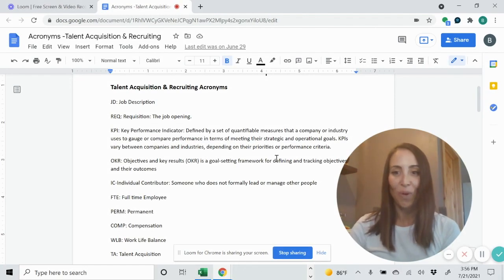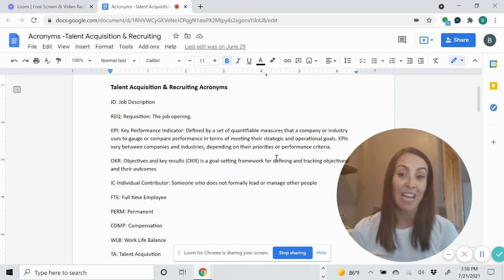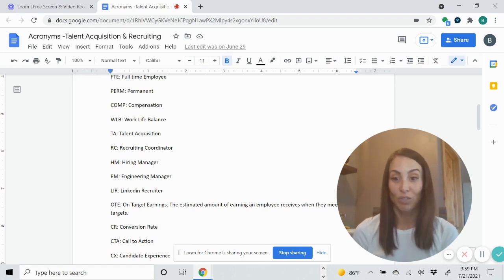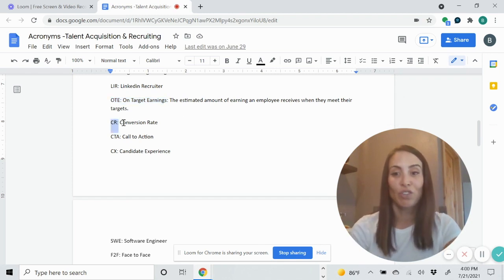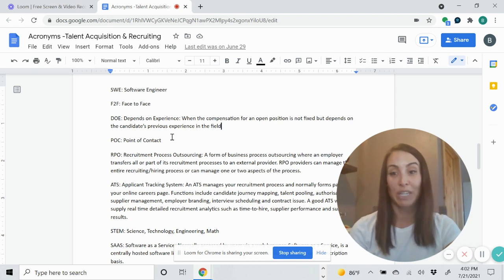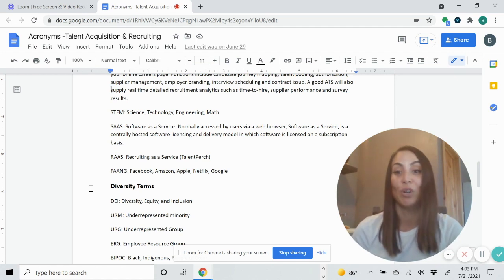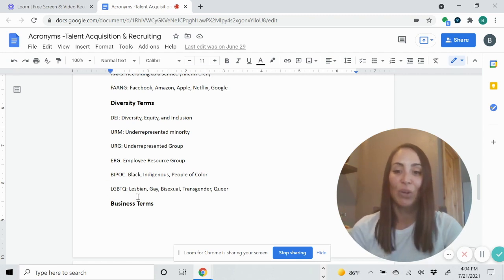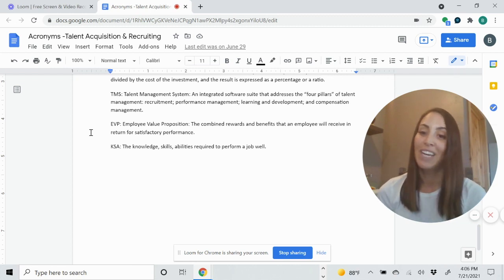Important Talent Acquisition & Recruiting Terms To Know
These are a few key terms to learn in the talent acquisition and recruiting fields.

Timestamps:
00:00:00 - Talent Acquisition and Recruiting Acronyms
00:01:13 - Common Acronyms in Recruitment
00:02:18 - Common Acronyms in the Job Market
00:03:32 - Commonly Used Job Role Abbreviations
00:04:51 - Data Analytics in Hiring Processes
00:06:06 - Interviewing and Point of Contact
00:07:25 - Recruitment As a Service (RaaS)
00:08:48 - Business Terms and Acronyms
00:10:05 - The Importance of Knowing the Required Skills